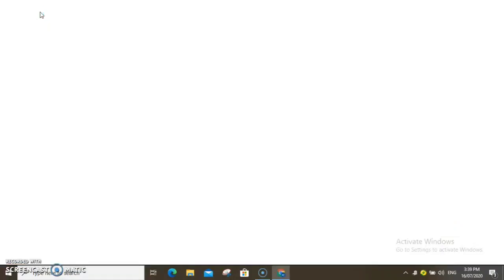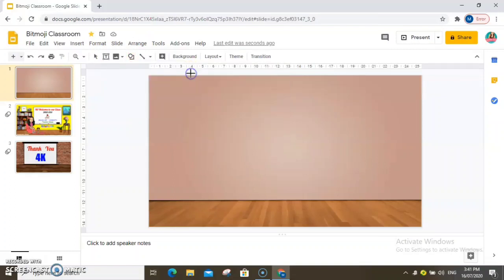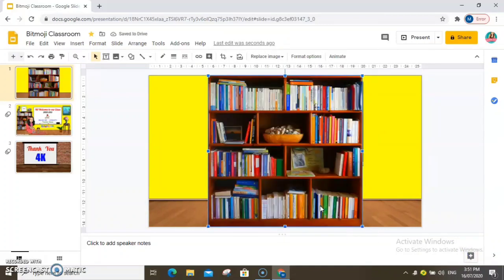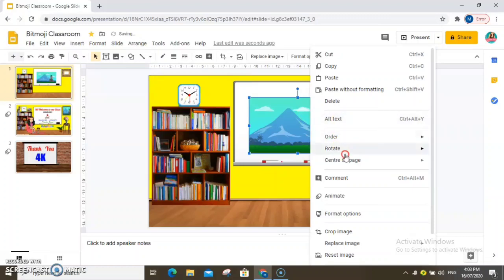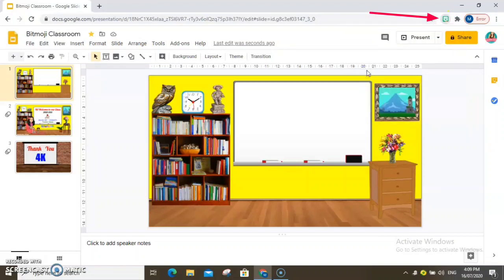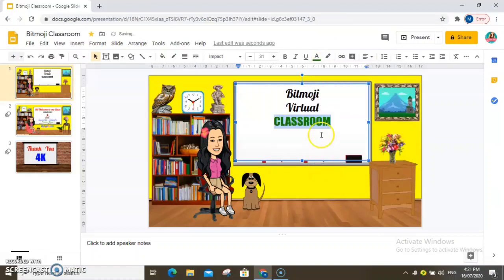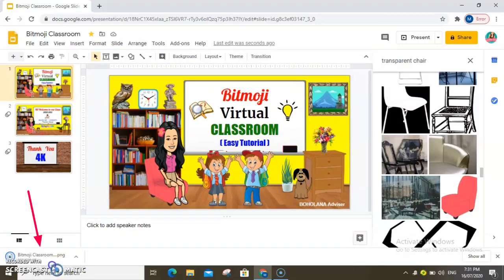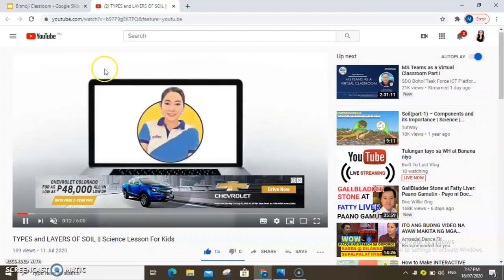How To Create BITMOJI VIRTUAL CLASSROOM || Easy ENGLISH Tutorial for Teachers || BOHOLANA Adviser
Make interactive google slides for your students using BITMOJI

📌English Lesson: WHAT IS A  SENTENCE
Watch and Learn at home!

(Science Lesson for Kids🤗😉❤️)